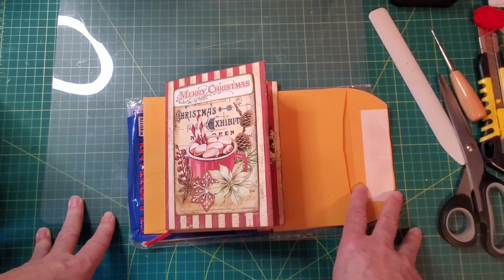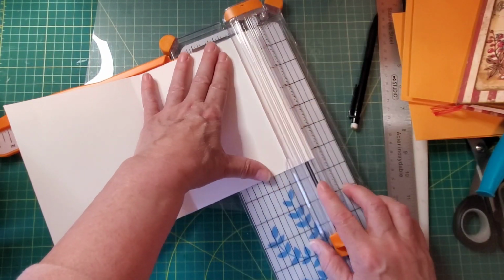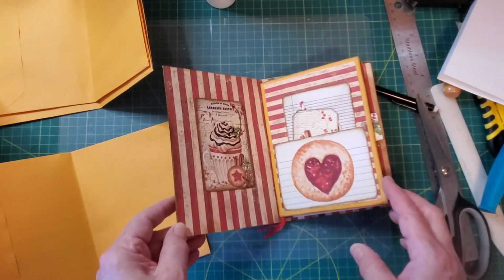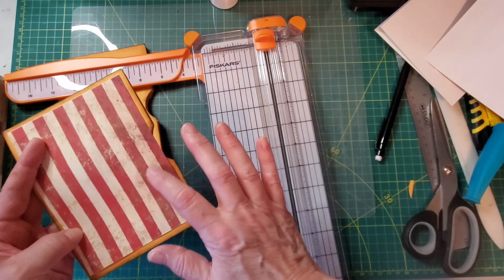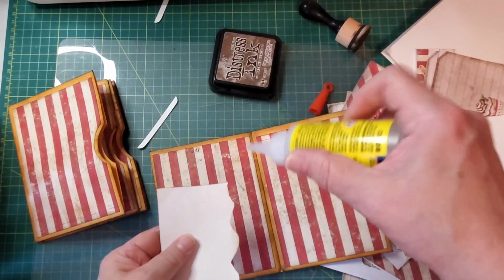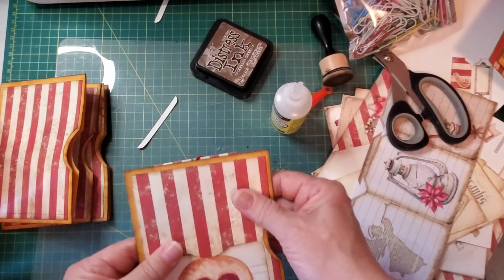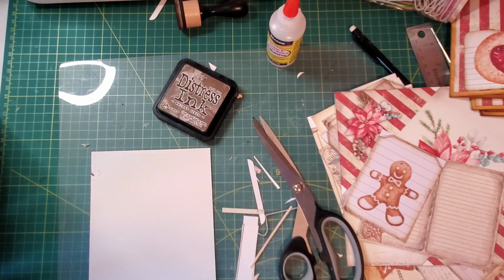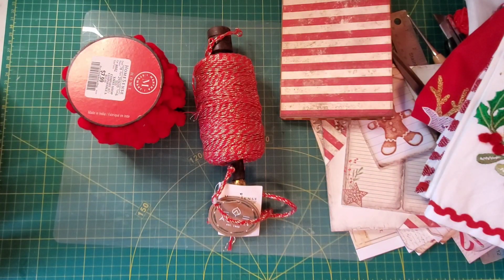(Part 1) Craft With Me / Let's Make An Easy Peasy Small Envelope Journal - Great For Gifts!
(Part 1) Craft With Me / Let's Make An Easy Peasy Small Envelope Journal
Great For Happy Mail & Gifts!

* I used a digital kit by My Porch Prints on Etsy - "Yummy Christmas"

*** Be sure to watch all the A2ZofChristmasCraft collaboration videos happening all of this month of November / hosted by @Rachandbella Crafts /

I have been assigned to November 5th of the collaboration so be sure to subscribe to my channel and hit the bell so that you won't miss it and you will also be notified of all my upcoming videos :)

Please take a moment to visit the channels listed below of all our wonderful collaborators and show them your support for this series by subscribing, liking and commenting on their video. If you do, you will be entered to win a beautiful Christmas journal by Rachandbella Crafts. Here's the list of links to follow: